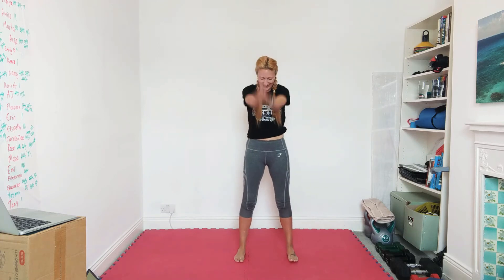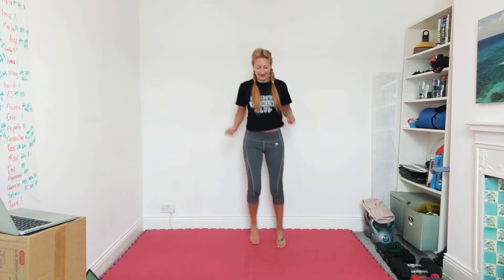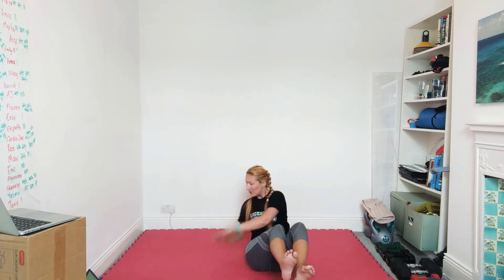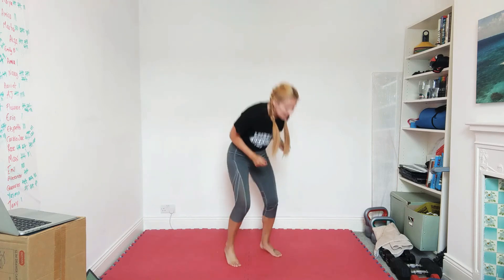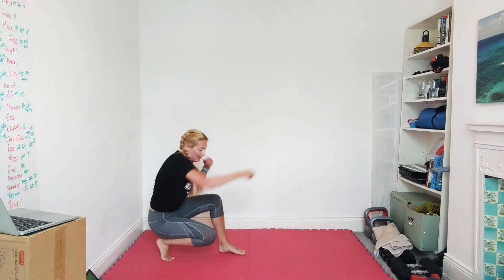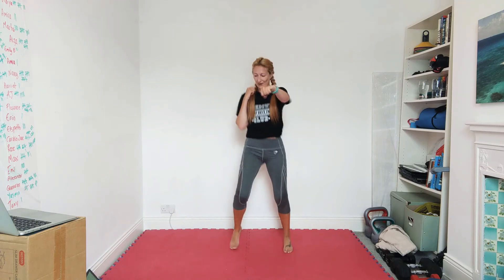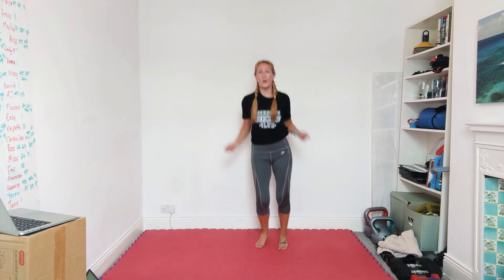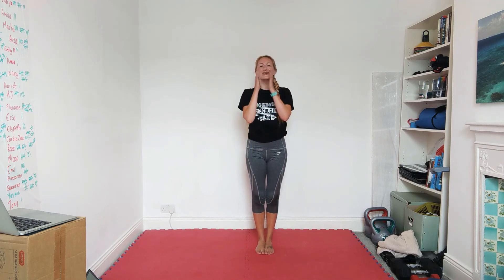3 Rounds. Home Korean Kickboxing Workout.